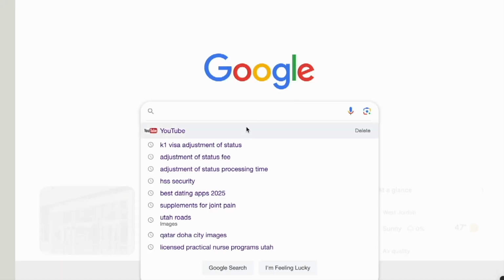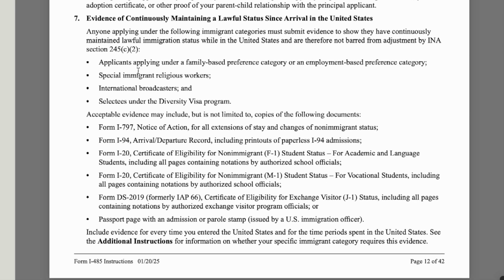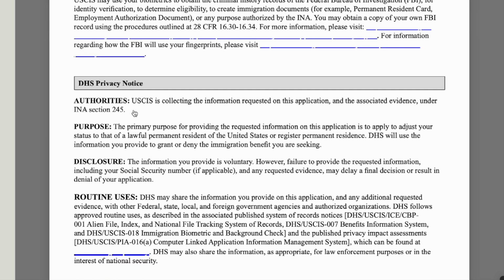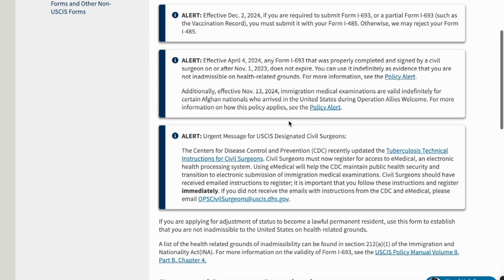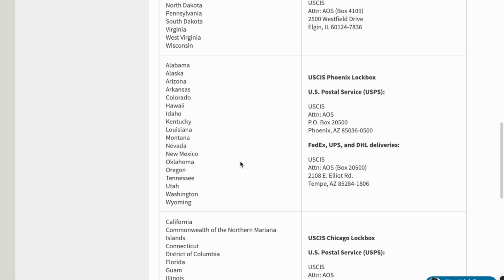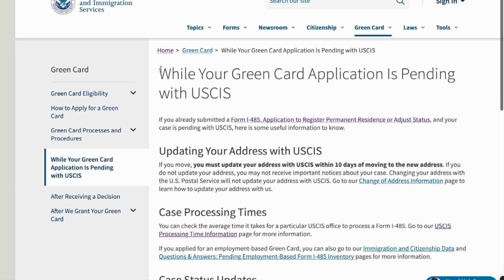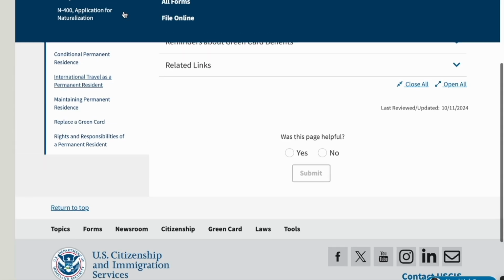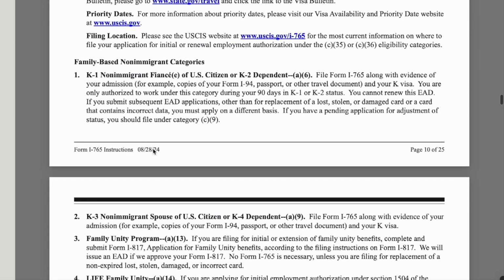AOS FORMS YOU NEED EXPLAINED AS A K1 FILER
If you entered the U.S. on a K-1 fiancé(e) visa, you’ll need to file several forms to adjust your status (AOS) to become a lawful permanent resident (green card holder) after marriage. Here’s a breakdown of the key forms involved in the Adjustment of Status process for a K-1 visa holder:

📝 Forms to File for AOS (Adjustment of Status) as a K-1 Visa Holder

1. Form I-485 – Application to Register Permanent Residence or Adjust Status
 • This is the main green card application.
 • Include supporting documents such as your marriage certificate, proof of legal entry, and identity documents.

2. Form I-864 – Affidavit of Support (by your U.S. citizen spouse)
 • This shows that your spouse has enough income to support you and that you won’t become a public charge.
 • Include tax returns, W-2s, and employment verification.

3. Form I-693 – Report of Medical Examination and Vaccination Record
 • Must be done by a USCIS-approved civil surgeon.
 • If you already had a medical exam overseas, you might not need to redo the entire exam—just the vaccination supplement.

4. Form I-765 – Application for Employment Authorization (Optional)
 • Allows you to work while your green card is being processed.

5. Form I-131 – Application for Travel Document (Advance Parole) (Optional)
 • Allows you to travel outside the U.S. while your green card is pending.

📂 Supporting Documents (Common)
 • Copy of your K-1 visa
 • Copy of your I-94 arrival record
 • Marriage certificate
 • Birth certificate (translated if not in English)
 • Passport biographic page and entry stamp
 • Photos (2 passport-sized for each form that requires them)
 • Proof of your relationship (joint bills, photos, etc. – optional but helpful)

🗓️ Timeline Notes
 • You must marry within 90 days of entering the U.S. on a K-1.
 • You must file for AOS after you are married.
 • Work and travel permits usually arrive within 3–6 months.
 • The green card process can take 8–14 months, depending on your local USCIS office.